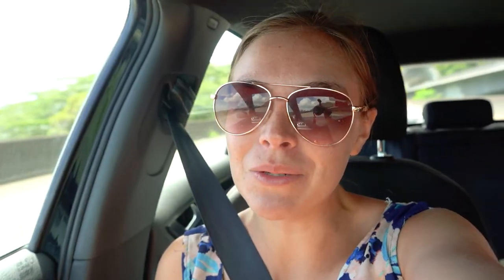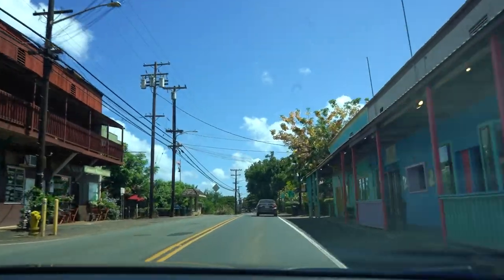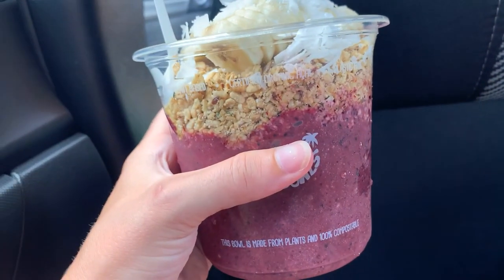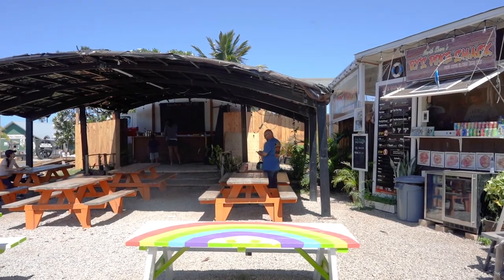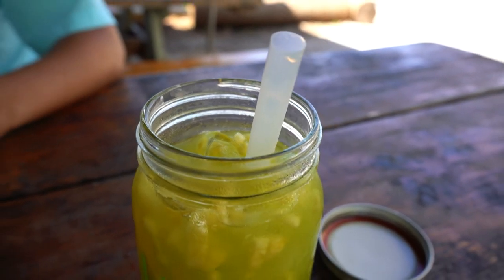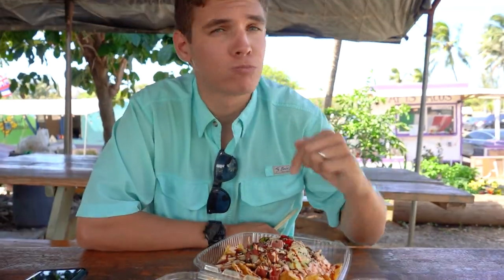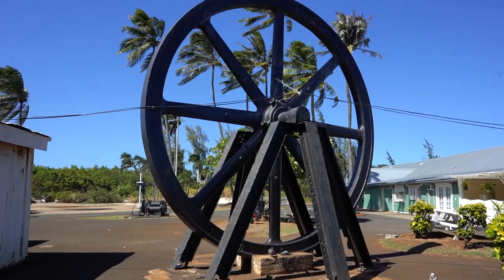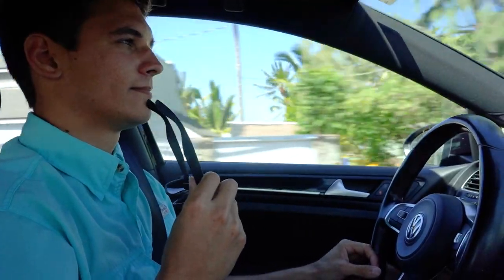Shark's Cove | Snorkeling in Oahu, Hawaii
We are spending a day in North Shore Oahu! We visit Haleiwa Bowls, Sharks Cove, Pupukea Beach, Ry's Poke Shack, Sugah Daddeh's Kane Juice, and Kahuku Sugar Mill. These are our favorite places to visit and eat here on the North Shore! Oahu Hawaii Vlog

0:00 Start
0:48 Haleiwa Bowls
1:32 Sharks Cove
4:35 Pupukea Beach
5:42 Lunch
7:30 Kahuku Sugar Mill

GEAR:
Dive Boots
Mask + GoPro Mount
GoPro Floating Handle
Surface Marker Buoy

Hi, we are Kristen and Sam! We are a full time travel couple living the dream!
After traveling for a year as nurses, we found ourselves wishing that we had more videos of our adventures. Follow along with us as we explore the world!